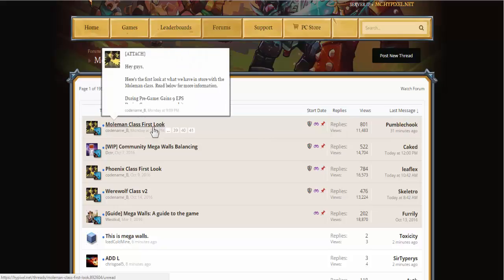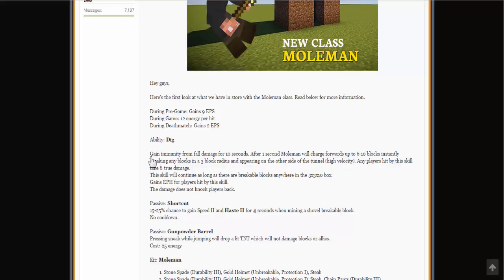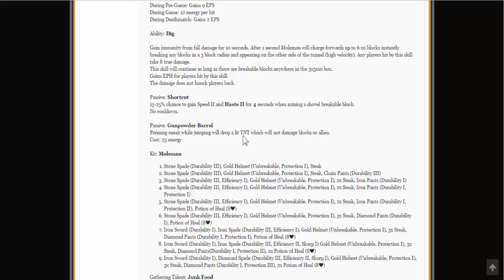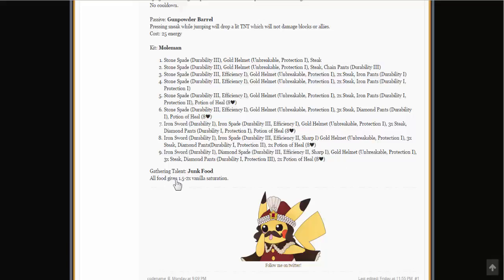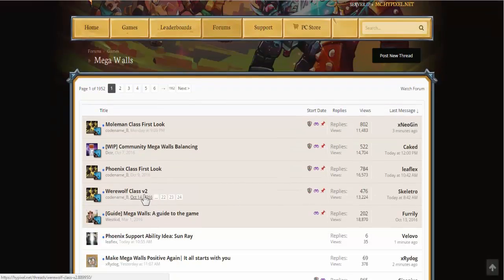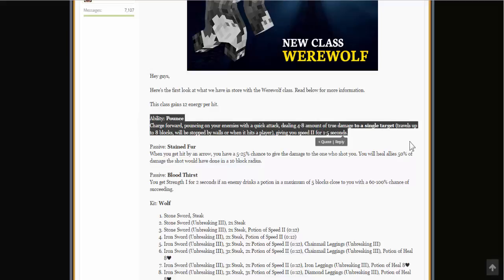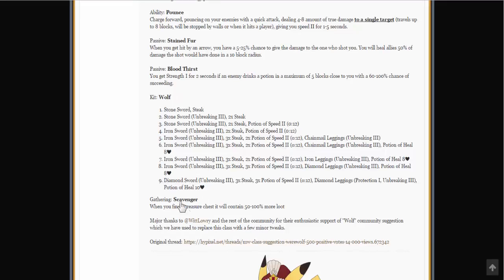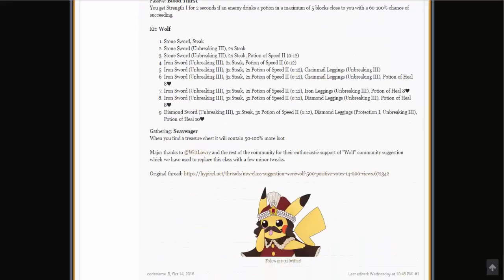[Hypixel] More Mega Walls Classes!~ [Randy Talks #7]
Welp, I guess I like speaking about randy new classes o3o

This one's about Moleman, and Werewolf V2, both of which seem. interesting. :C